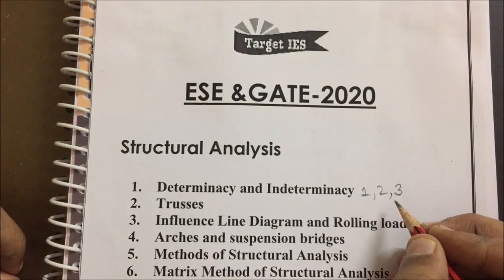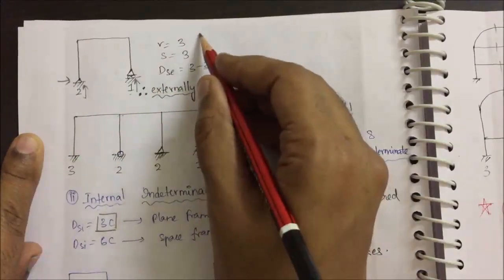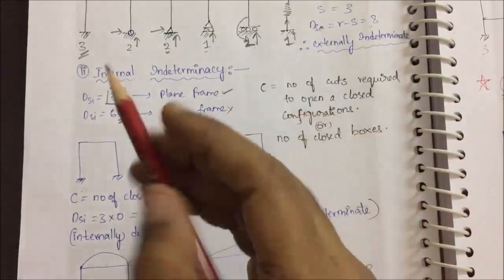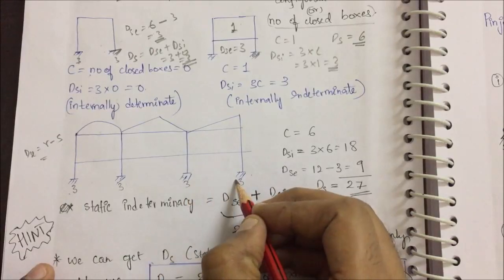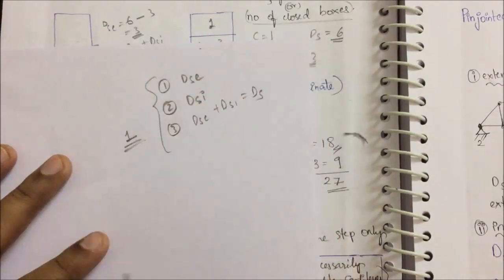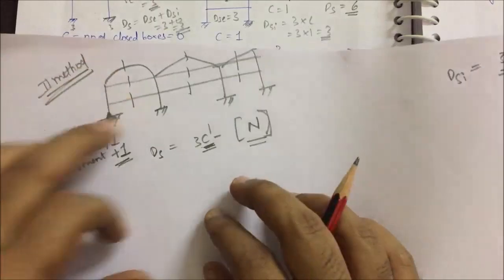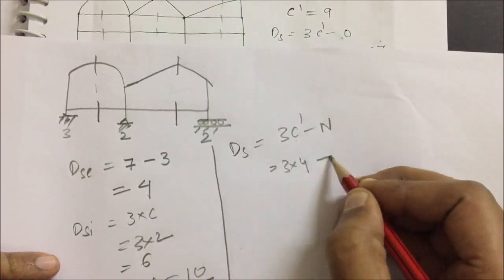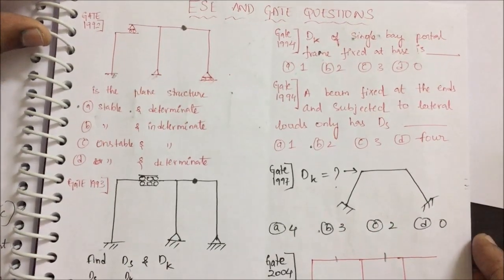Structural Analysis Module-3 | static indeterminacy of frames | Target IES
Telegram channel: Target IES (Official)